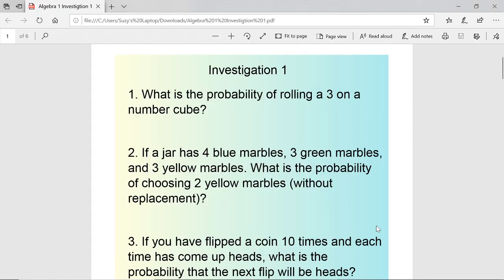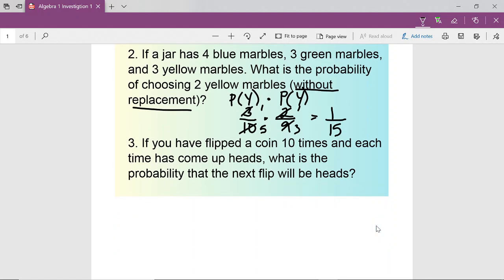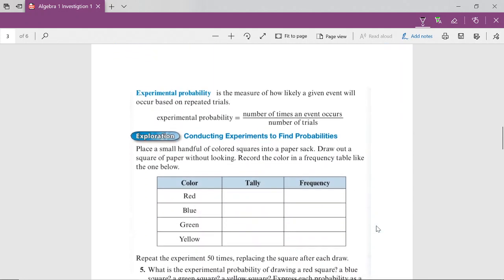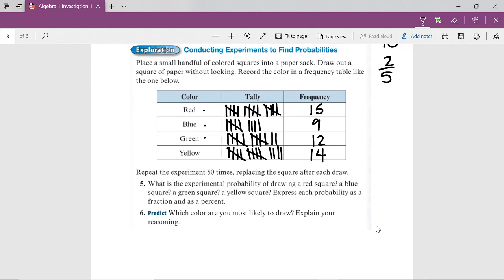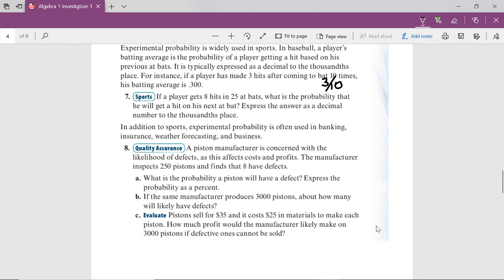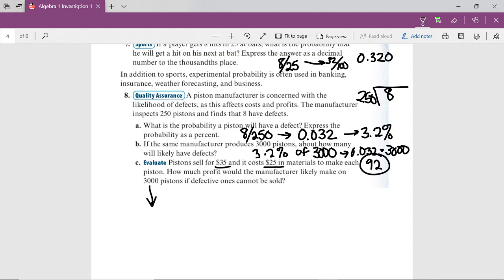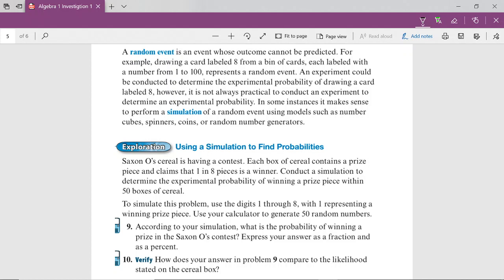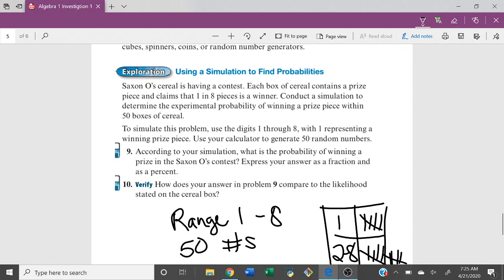Investigation 1 Saxon Algebra 1